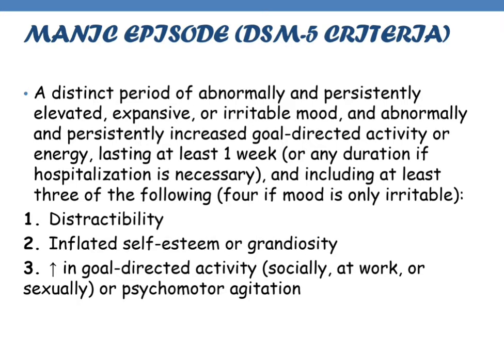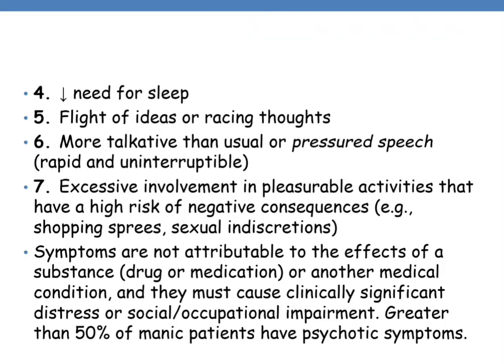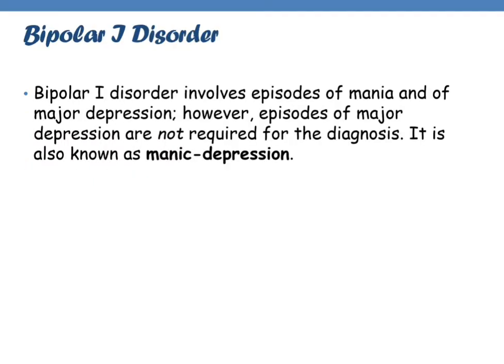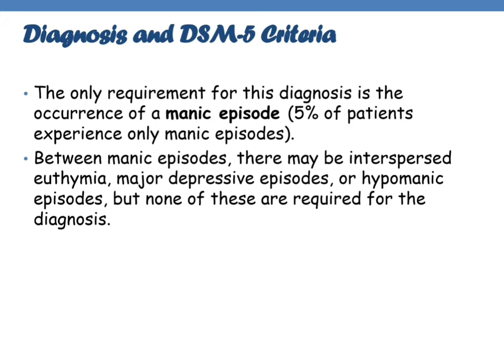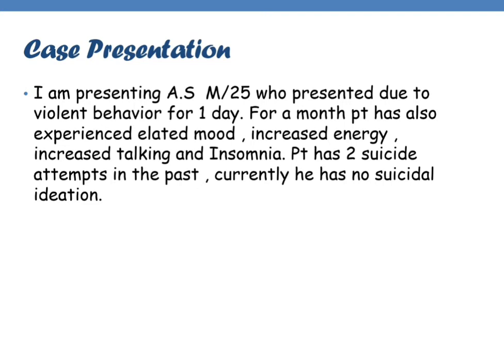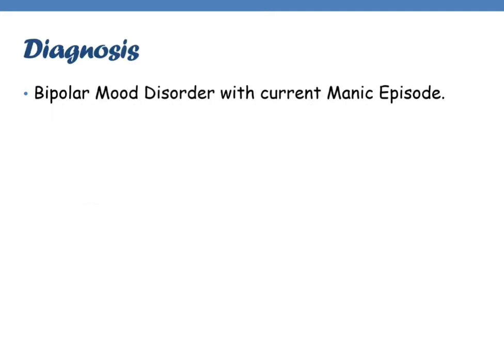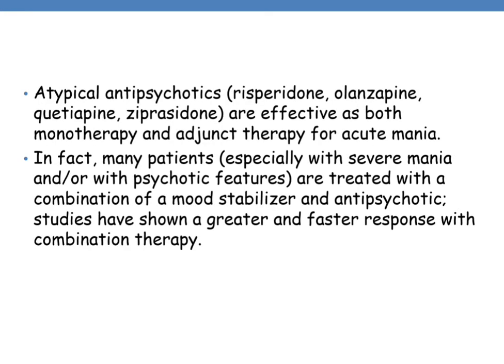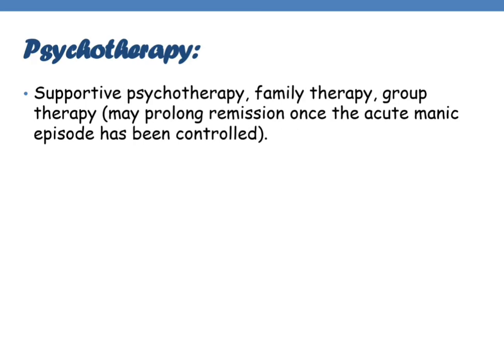Mood Disorders : Bipolar Mood Disorder includes Case Presentation